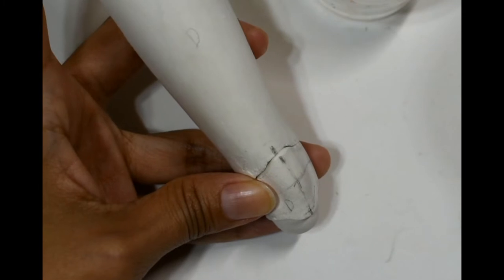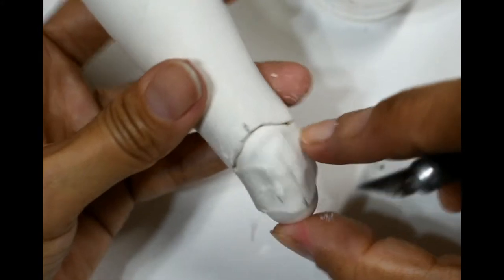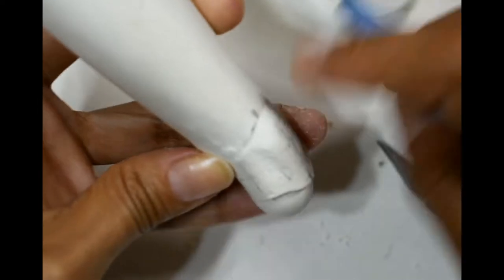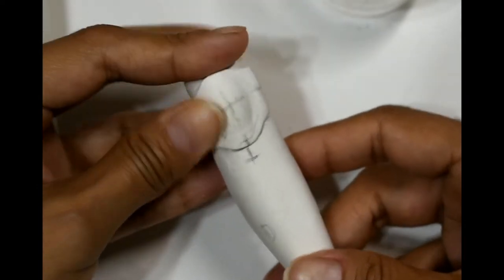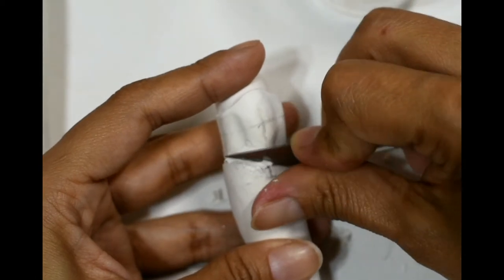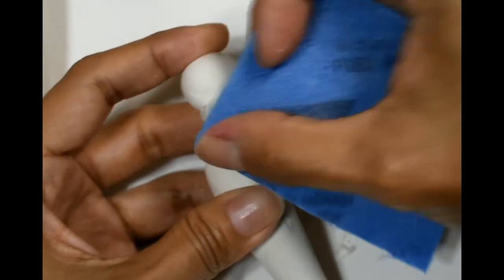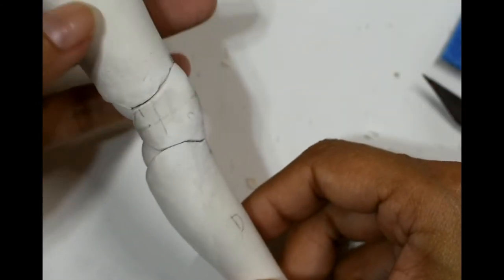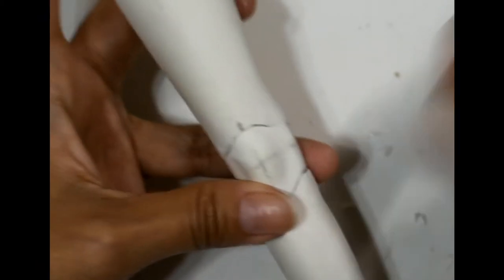Short clip of the Course "How to Make a BJD" Angels by Noemi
Fixing the knee Joints.
This full Course contains about 18Hrs. of detailed Class. Divided into 11 Classes, all available here on Youtube.
How to Make a Ball Jointed Doll Class Available now!
18 hours full video class!

i
* Available in English and Spanish
* Best-rated online class for making BJDs